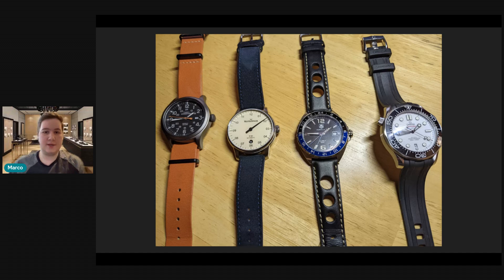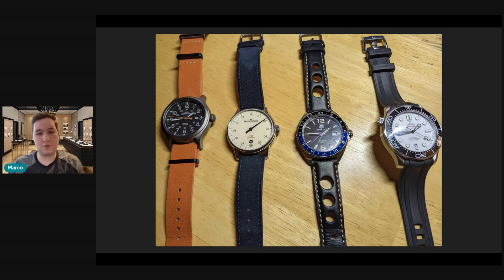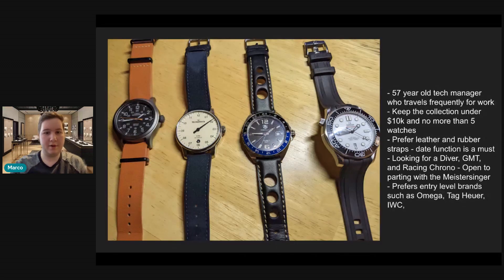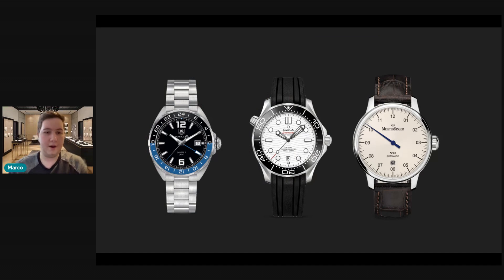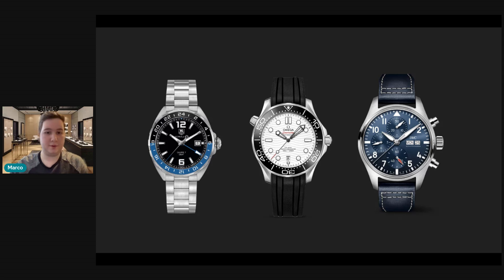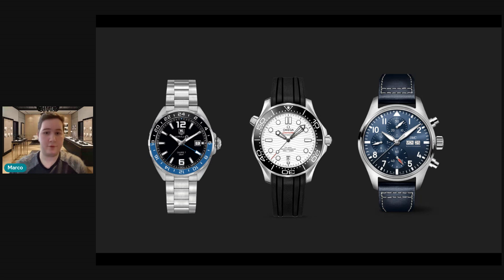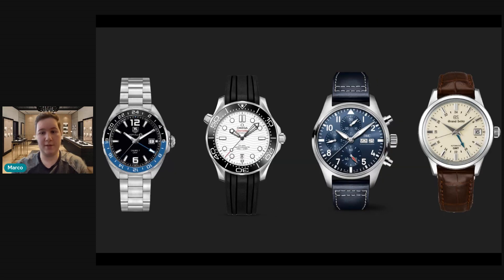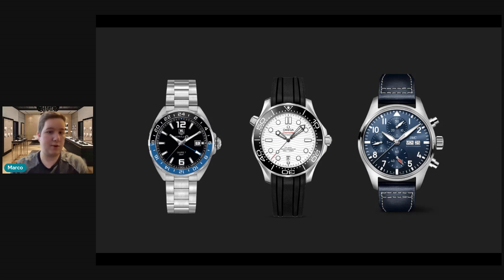Best Watch Collection For $10,000 - Collection Review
Marco Ferrante
CP 34048 Galeries Lachine
Lachine, Quebec
H8S 1X0

Be sure to check out some other amazing watch channels from my friends. They provide some truly amazing content!

If you're interested in watch brands such as Rolex, Parek Philippe, Audemars Piguet, Vacheron Constantin, Richard Mille, Omega, Cartier, IWC, A. Lange & Söhne, IWC, F.P. Journe, Richard Mille, etc I would really appreciate it if you considered subscribing to my channel and helping me reach more watch enthusiasts!

If you've found my channel by watching videos from Watchfinder, Nico Leonard, Teddy Baldasarre, Jenni Elle, Watchbox, Roman Sharf, Timeless Watch Channel, Paul Thorpe, Timepiece Gentlemen or any other great content creator in the YouTube wristwatch space, I welcome you to my channel and hope you consider also subscribing!